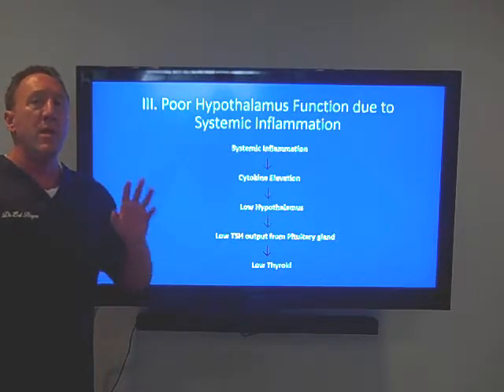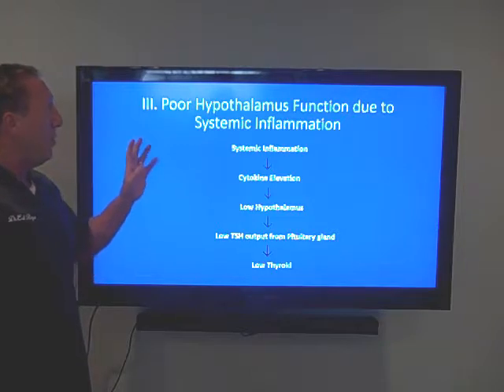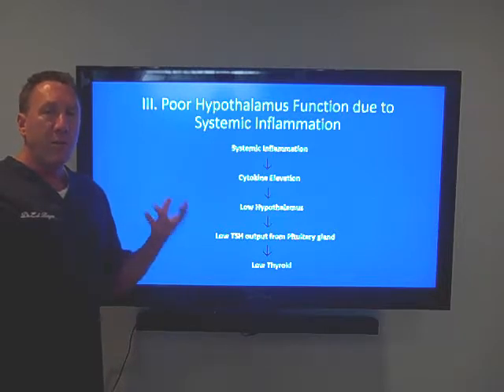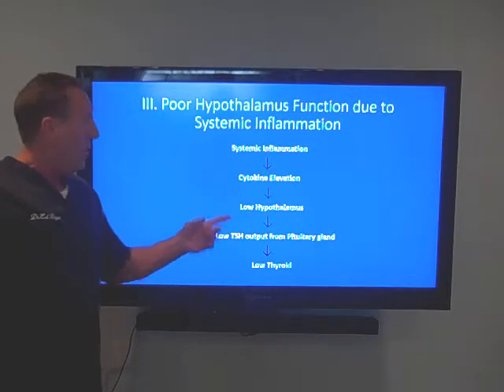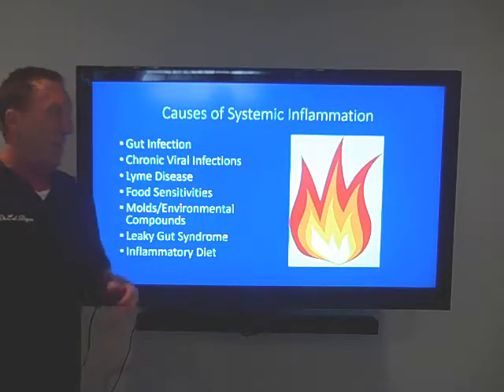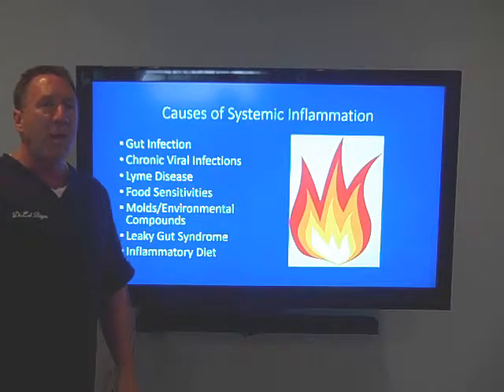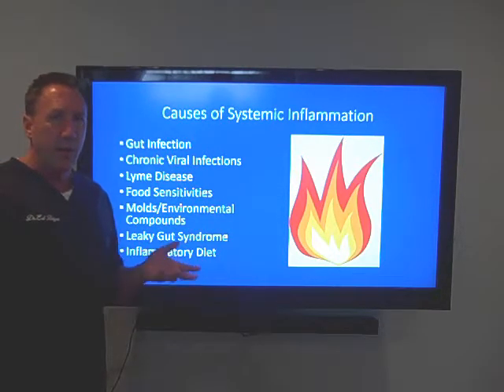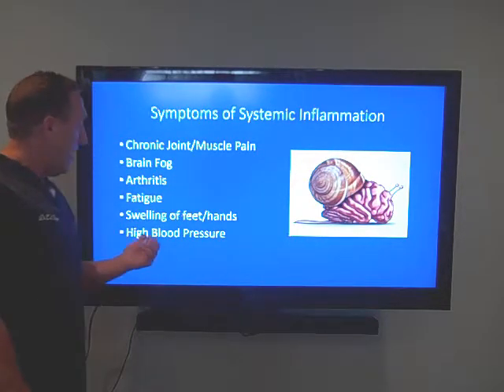22 Causes of Low Thyroid Function: 3: Systemic Inflammation